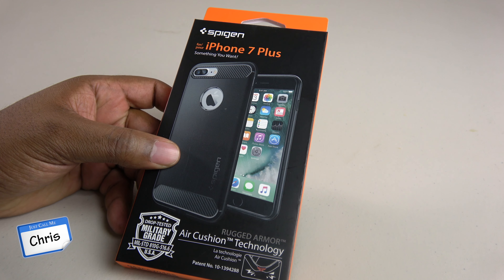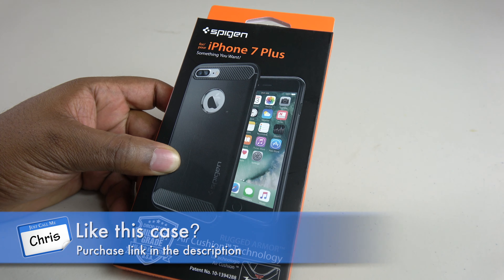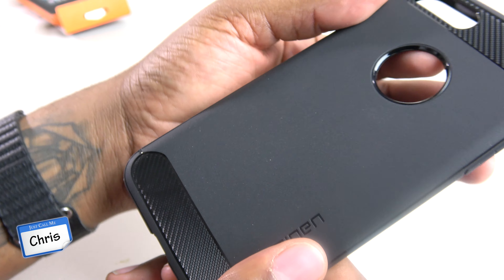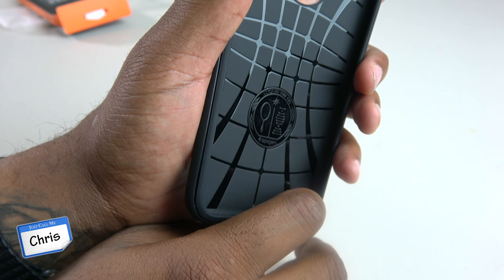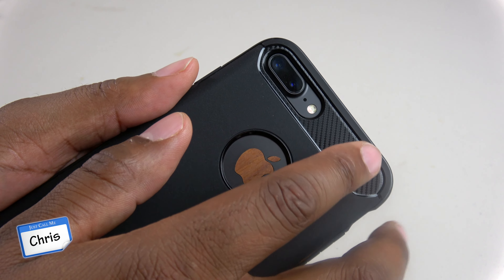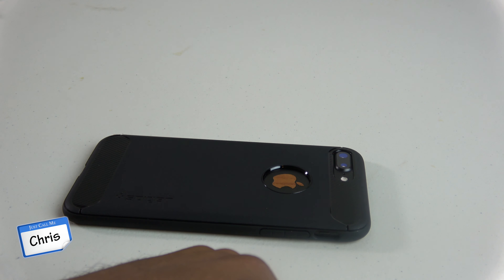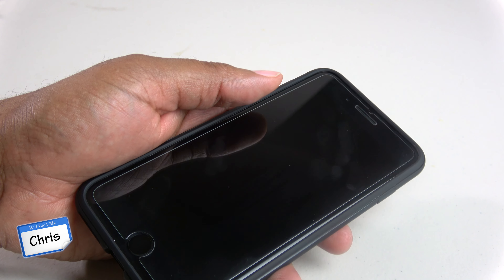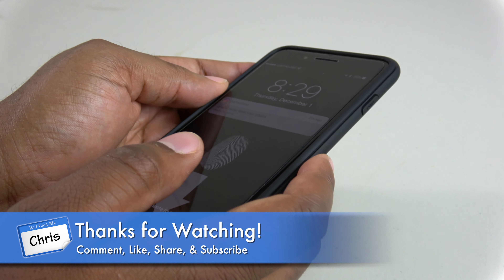Spigen Rugged Armor iPhone 7 Plus Case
Greetings,
In this video we take a look at the Spigen Rugged Armor Case for the iPhone 7 Plus. I really like this case and I think it is an excellent options for the flat black iPhone. This case adds additional grip and style to your phone while also upping the level of protection. As always, I can't wait to hear from you in the comment section.

Take Care,
Chris